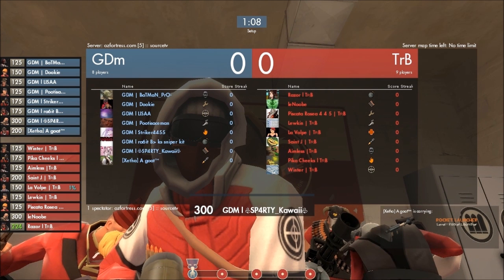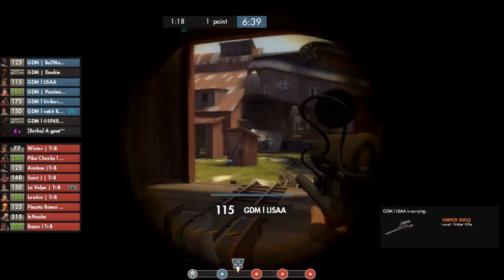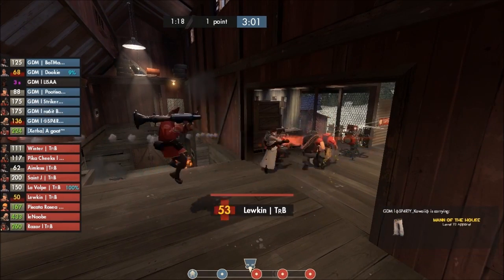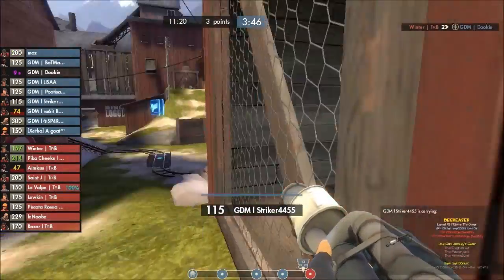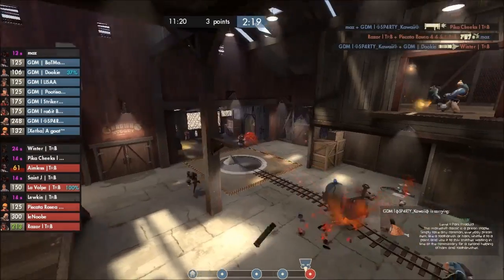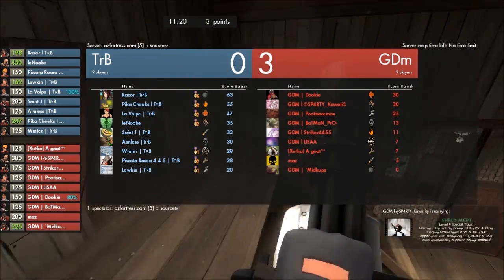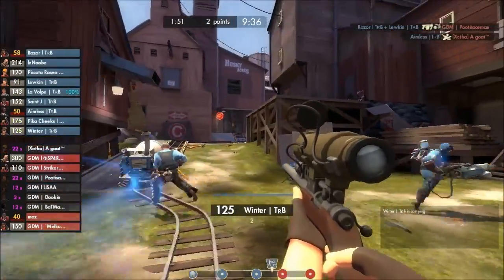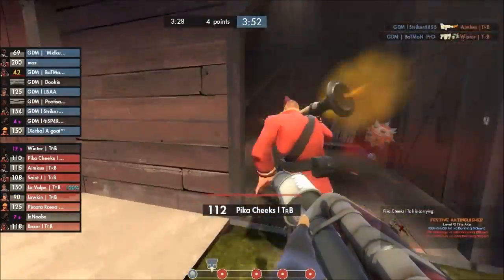UGC New Zealand/Australia- Turboholics vs. Goose Duck Moose- Barnblitz Pro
A good primer on how to play Barnblitz Pro!